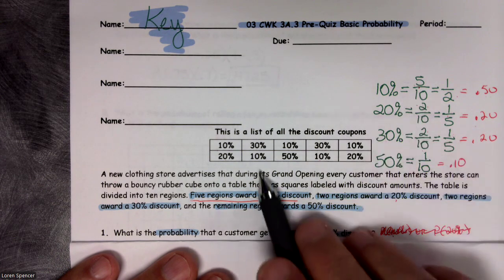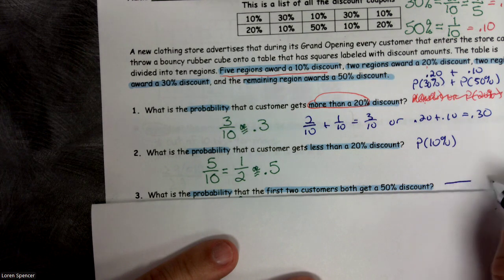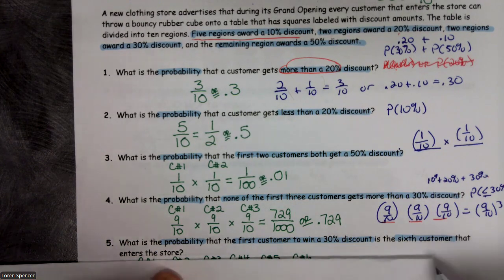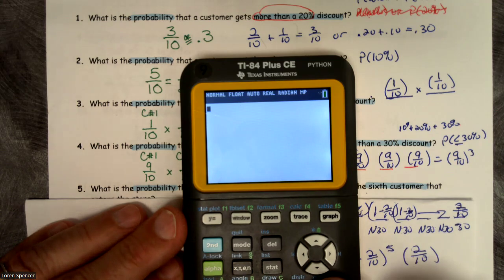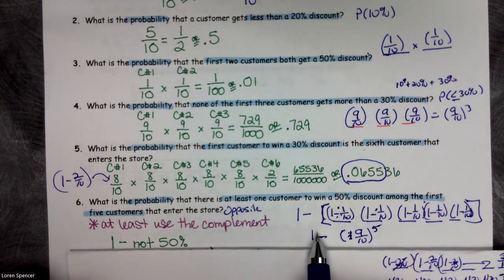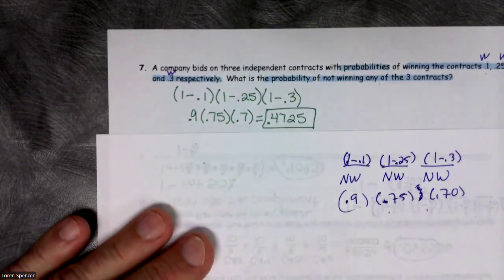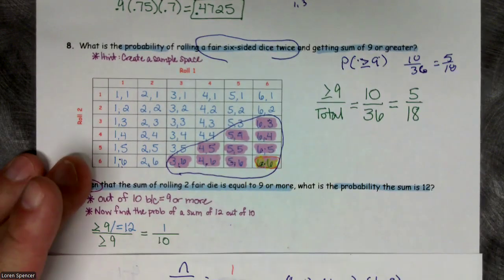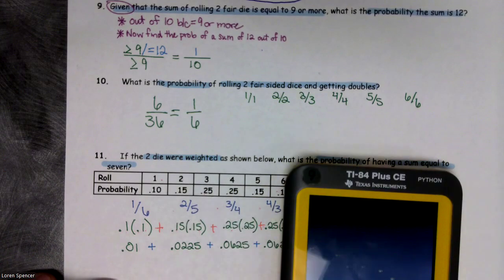03 Unit 3A PreQuiz Basic Probability